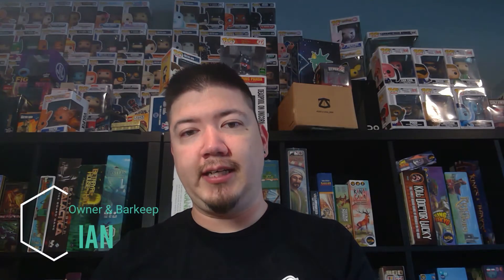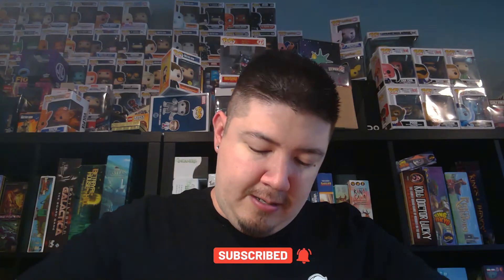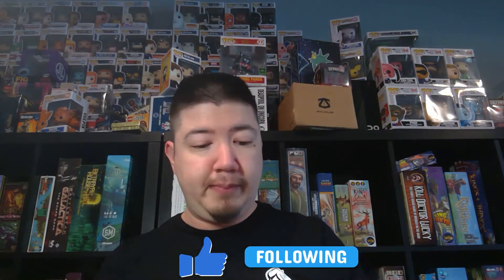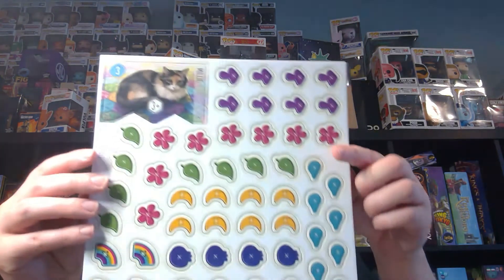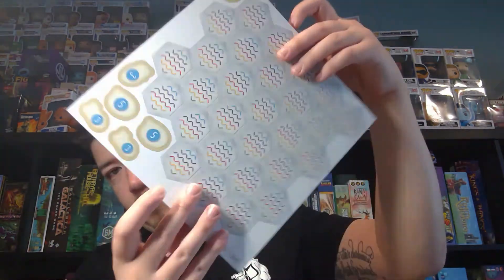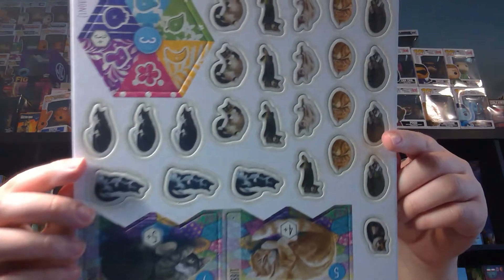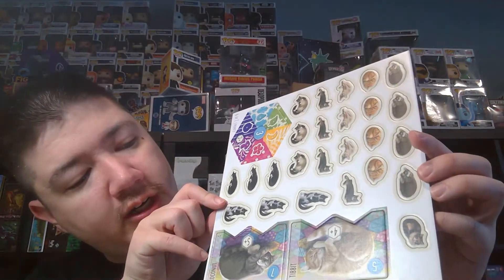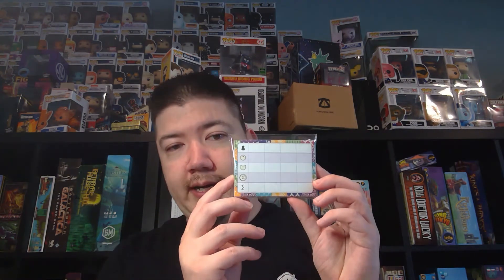Calico Unboxing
Calico by Flatout Games and AEG is a tile laying pattern recognition game.